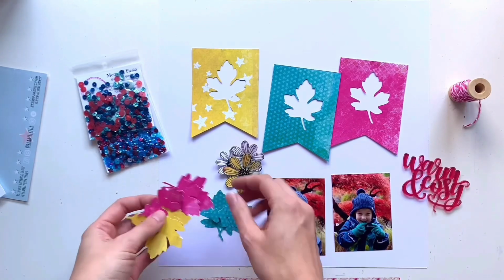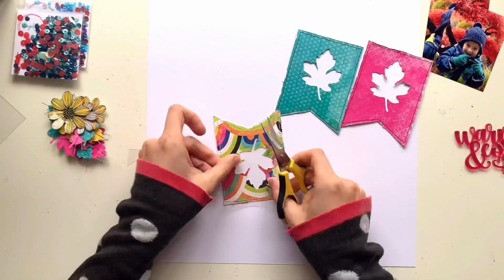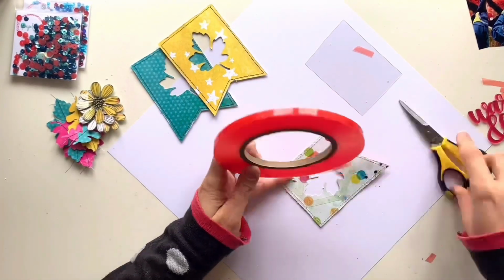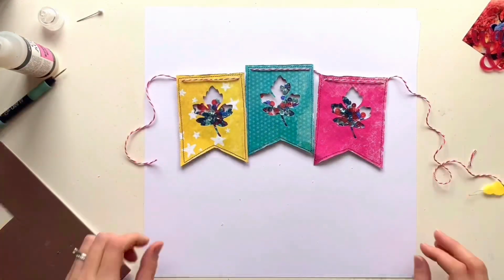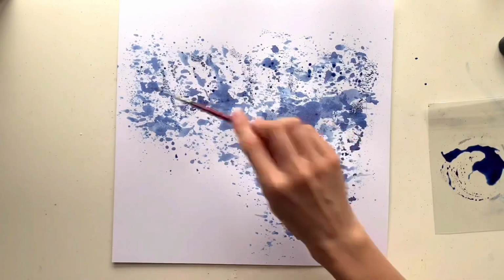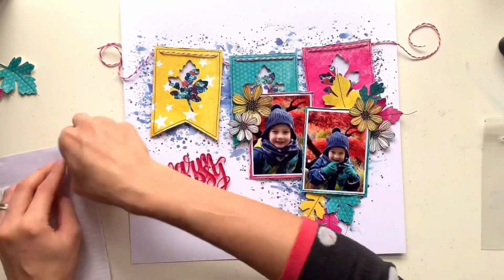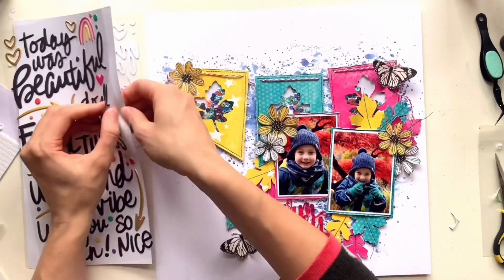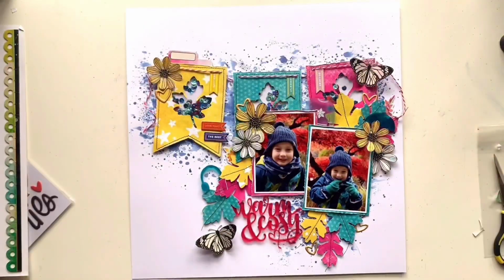Warm & Cosy - Scrapbook Process Video #161 - Bramble Fox - November Fox Box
Hello, It’s Rebecca @preciouspagespapercraft with you today sharing a new layout for Bramble Fox.

I’m using the ‘Warm & Cosy’ title from the November Fox Box along with Vicki Boutin’s Color Study collection.

You can sign up to receive your monthly Fox Box

Not already a member of the Bramble Fox Friends Facebook group?

You can follow Bramble Fox on Instagram @bramblefox

Rebecca x